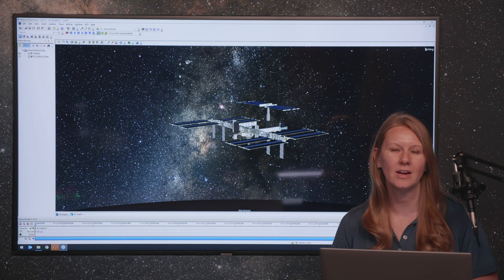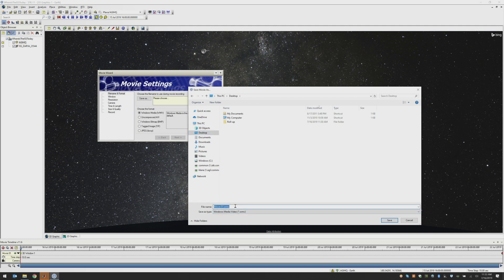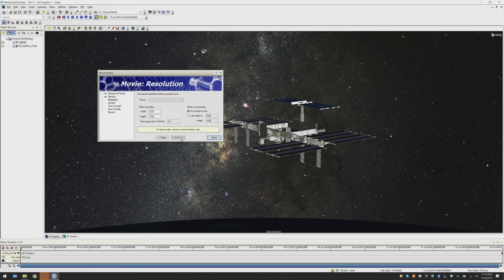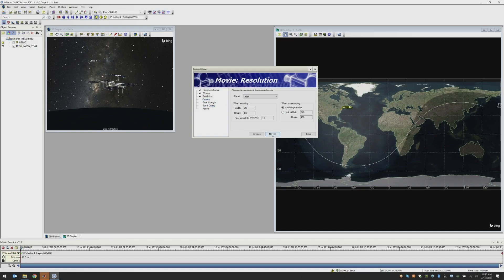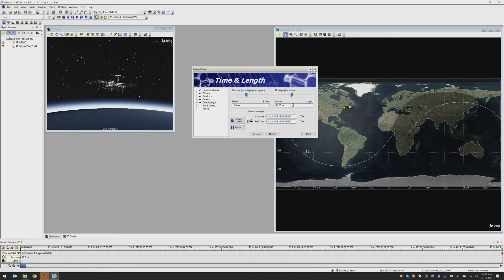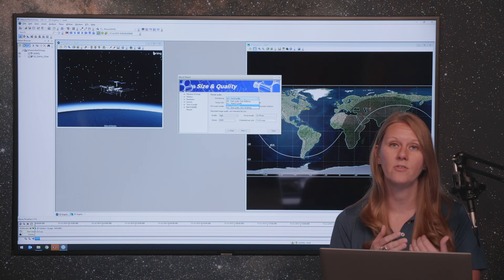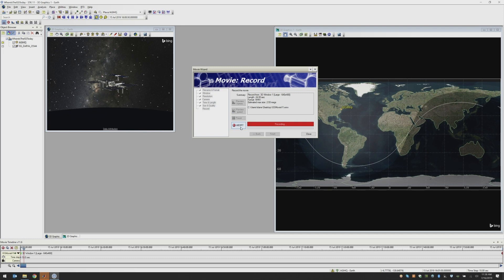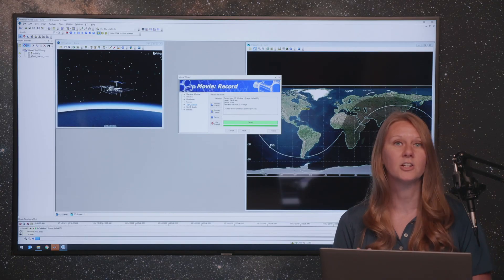STK Tip: Using the Movie Timeline Tool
Kathryn Lane gives a quick lesson on how to use the Movie Timeline Tool. This tool makes video creation in Systems Tool Kit (STK) quick and easy.